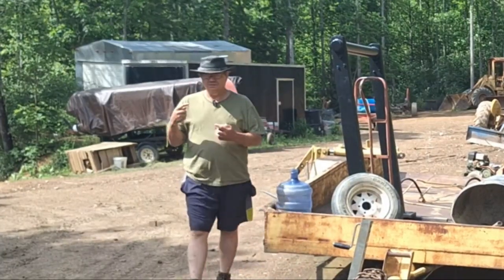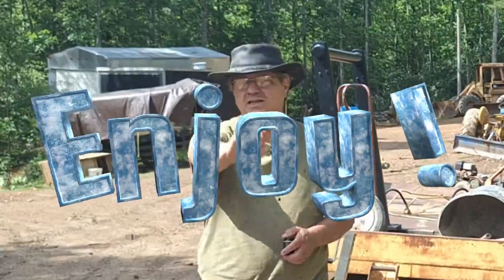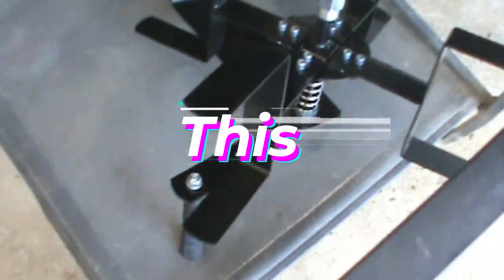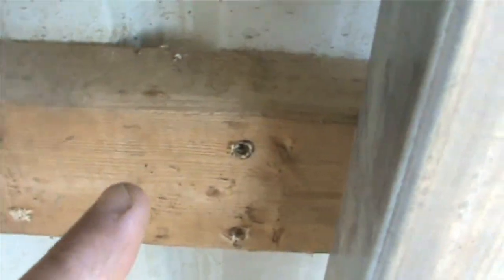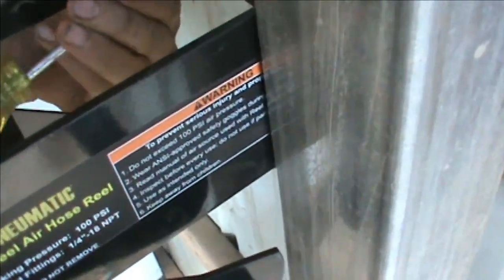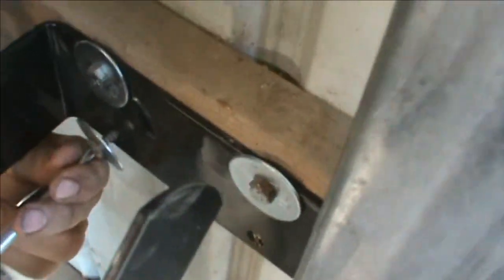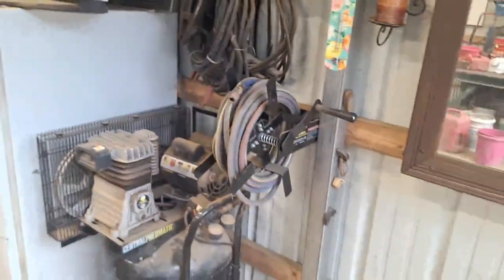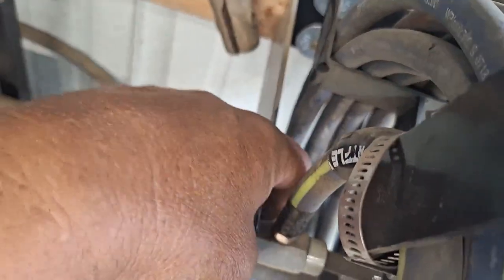Harbor Freight Diy Air hose Reel Install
Harbor Freight Air Hose Reel Install

We are living on a homestead and have daily challenges. But always having fun in the process. If you are not having fun, you're doing it wrong. We are ;-)